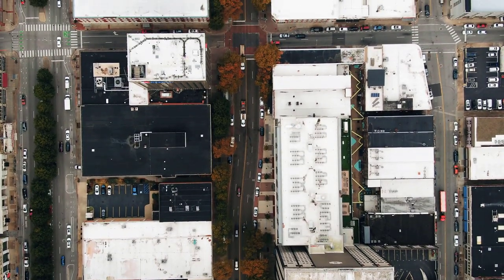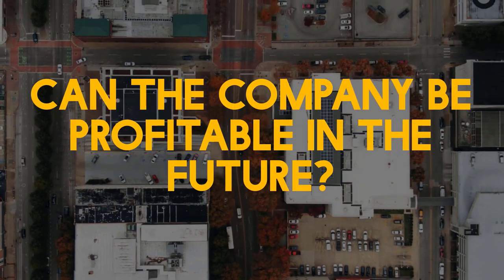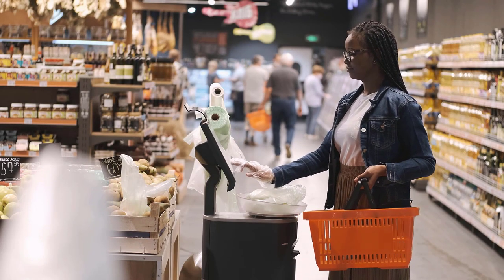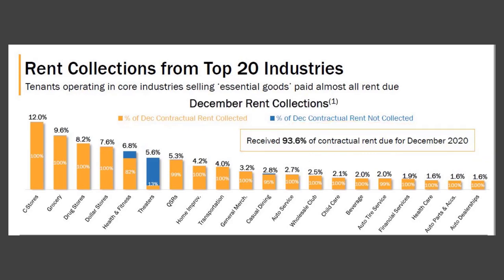Realty Income Stock Review | Monthly Dividends | $O REIT Analysis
In this video I will provide a review of the Realty Income stock and what I personally look for when evaluating potential stock purchases for my dividend portfolio. I’ll discuss what Realty Income do as a business, and how they make money, I’ll also look at some of the numbers and metrics that could be useful in evaluating the company.

My personal goal is to create a dividend portfolio that provides me with a passive income.

0:00 Channel Intro
0:10 Introduction to the video
0:47 Who are Realty Income and what do they do?
7:11 Run through of the numbers for Realty Income
9:12 A look at the dividend history
9:55 A look at the revenue, net income and cashflow
11:55 What is my opinion on the company?
14:00 Outro

🔷 I use Trading 212 as my brokerage platform. Terms apply

📗 The Book That Completely Changed My Financial Strategy
📗 The Book That Turbo Charged My Stock Market Knowledge
📗 The Book That Totally Transformed My Mindset
🎙The Microphone I Use to Record Audio

📷 I’m very active on Instagram too and post my real-time buys/sells and dividends received. Also feel free to drop me a DM with any questions you have!